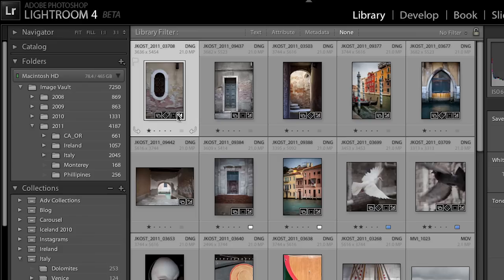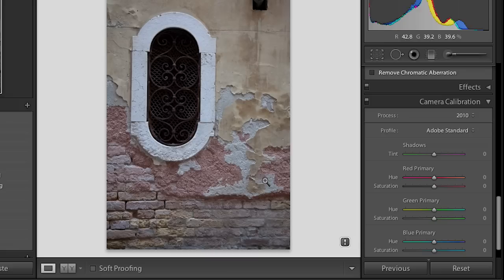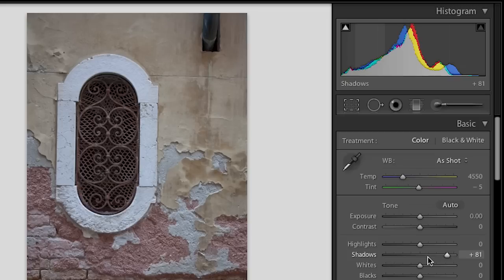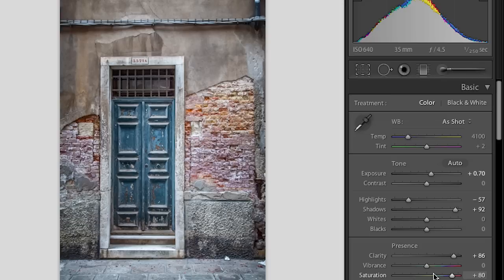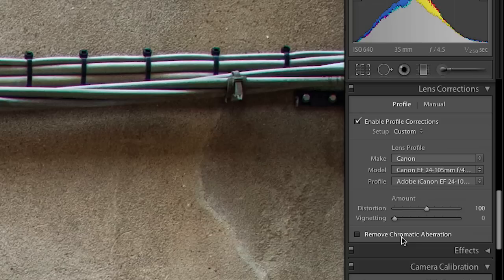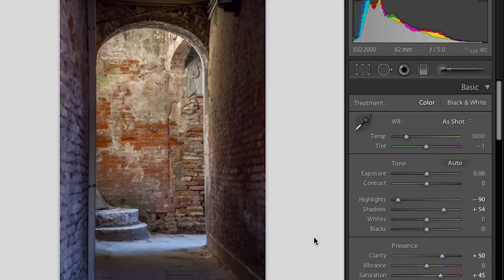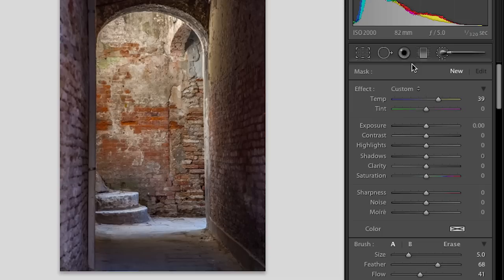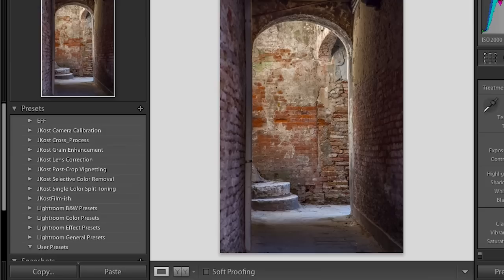Lightroom 4 Beta: Develop Module Advancements | Adobe Lightroom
This episode covers some of Lightroom 4 Beta's new features in the Develop Module and Basic Panel including major improvements to image processing.